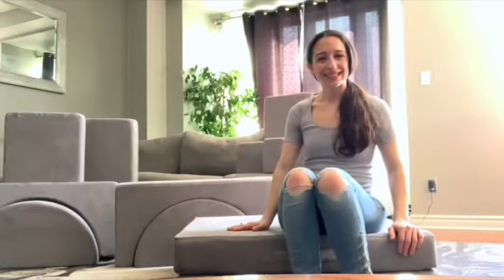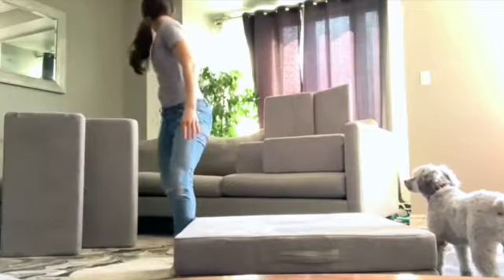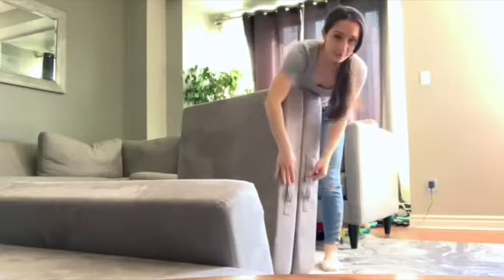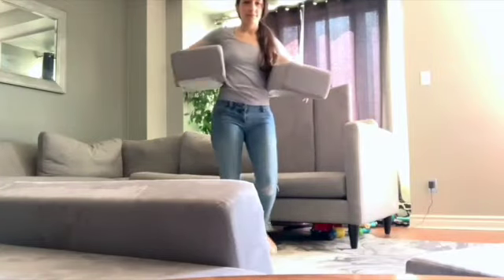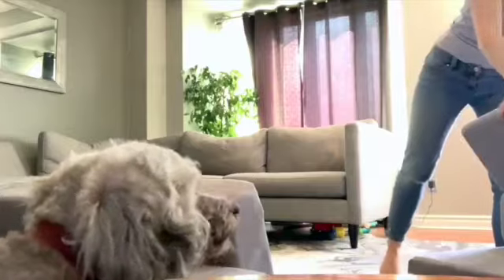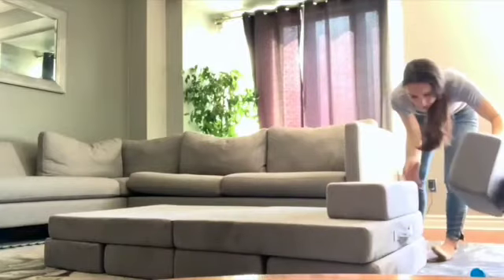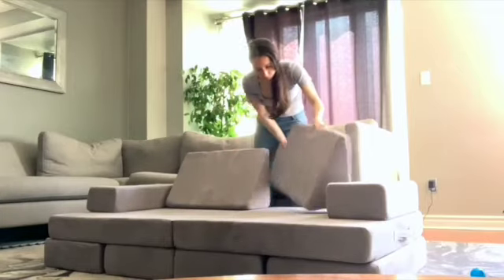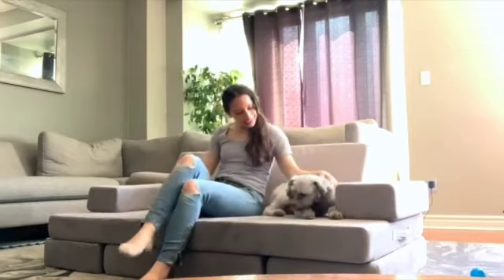How to assemble the Barumba Play™ couch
Sara does a walk through how to put the 11 pieces of the Barumba Play™ couch together for use as a couch.